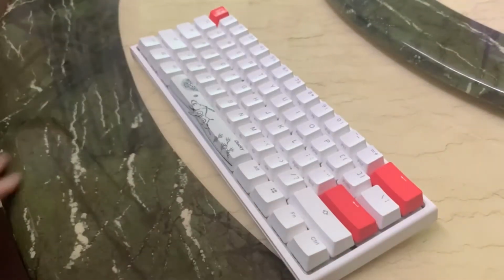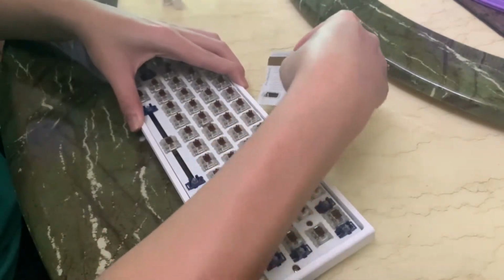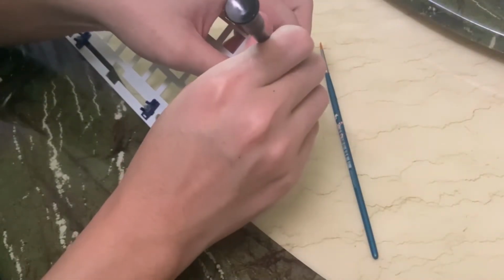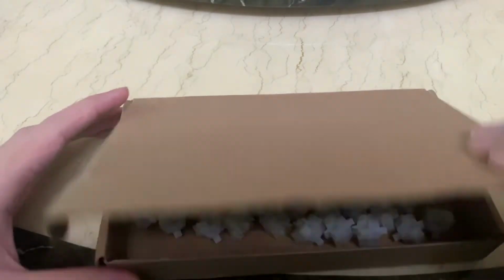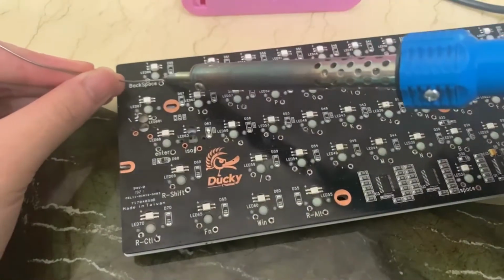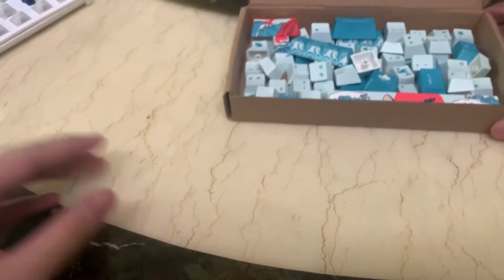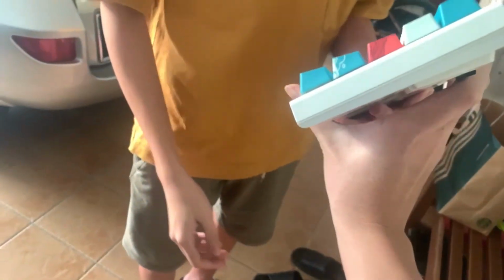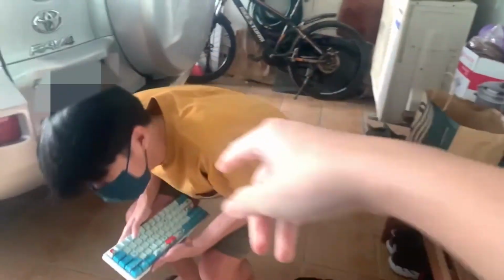Upgrading a Ducky 1 2 Mini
Decided to upgrade my friend huguan's keyboard